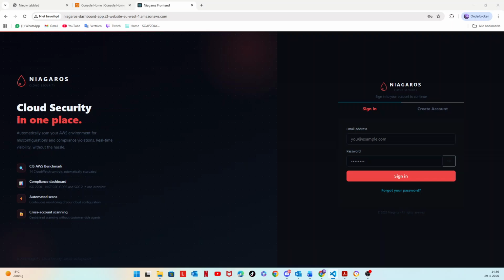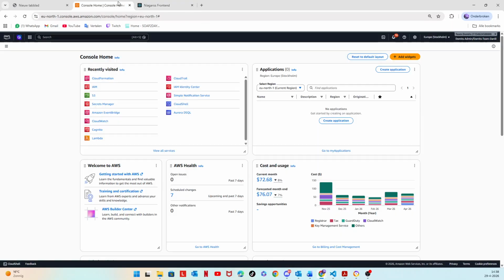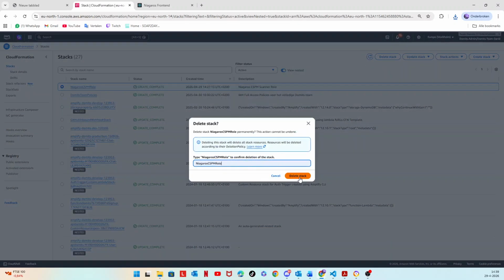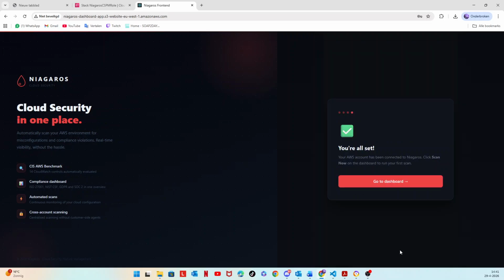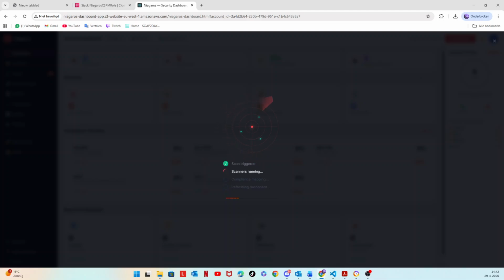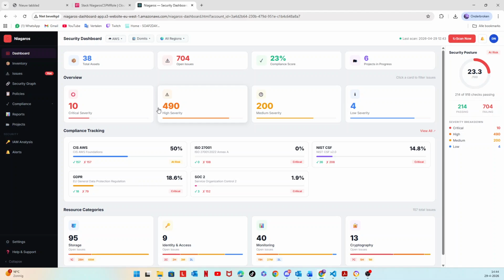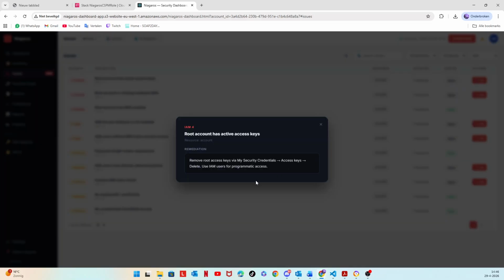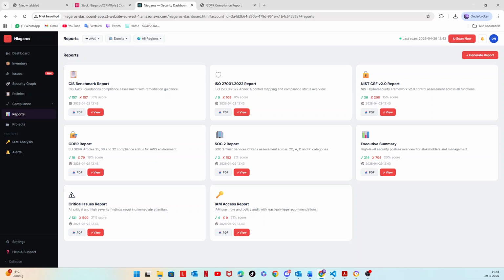Niagaros Full Platform Demo - CNAPP (Cloud-Native Application Protection Platform) for Remediations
We're a cloud security agency with platform for modern infrastructure companies. Ready to simplify the protection across code, cloud and runtime. A partnership can start with a cloud security risk assessment.